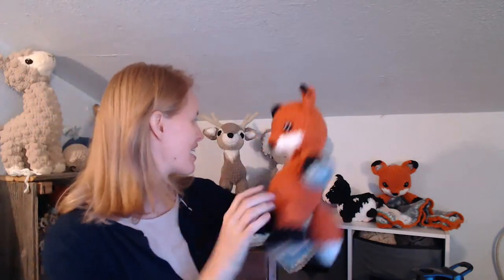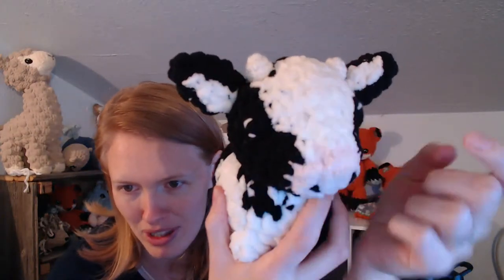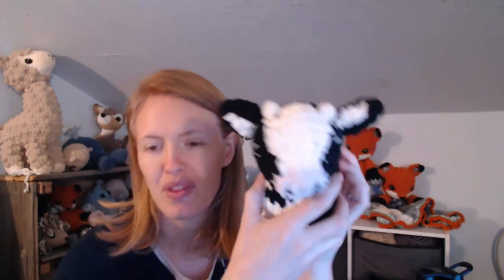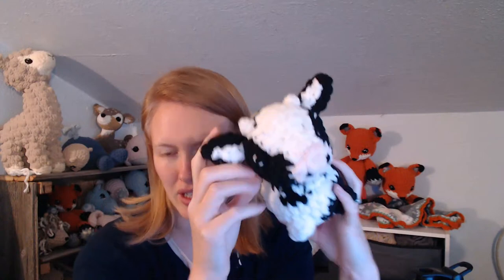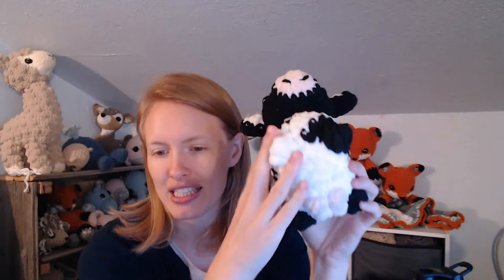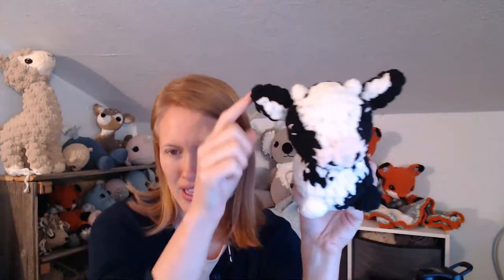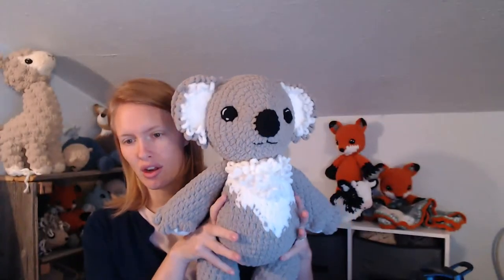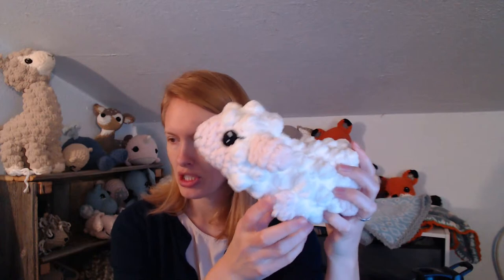FINALLY finished the Chubby Cow Pattern! & Baby Fox Pattern Release!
Hi Crocheters! For those looking for the link on how to replace the fleece in a pattern, you can find it here!